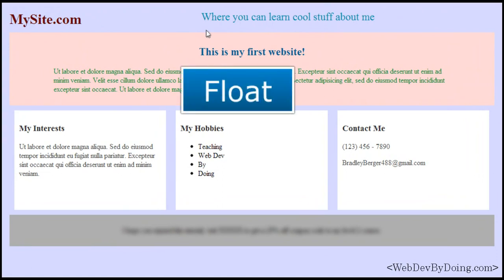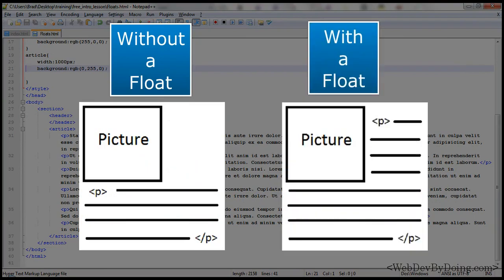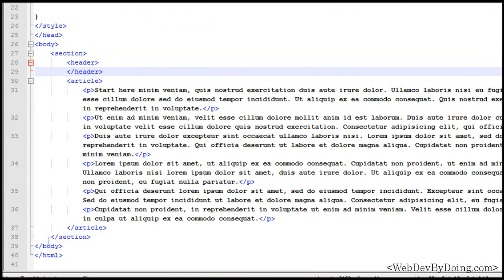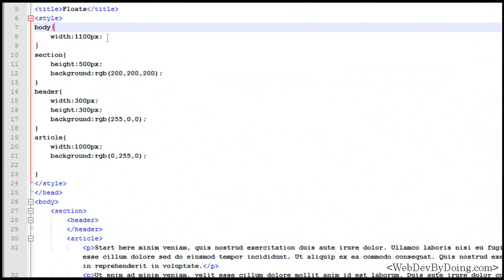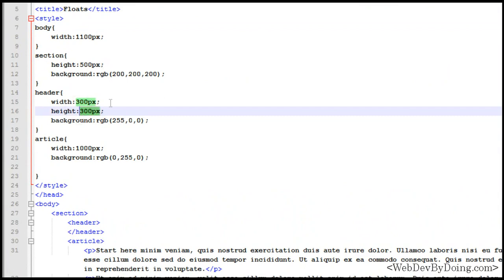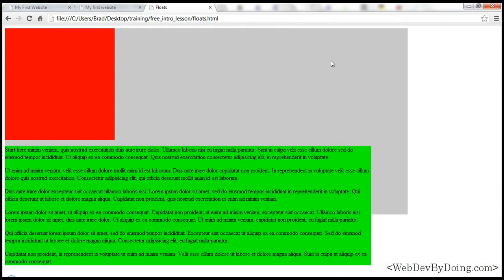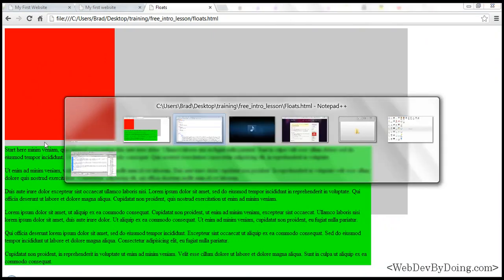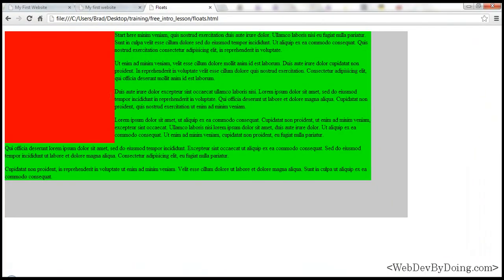Web Development By Doing - HTML CSS From Scratch (14 Floats)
If you're looking to get a start on learning the new, fun, and profitable skill of web development, then this course is for you. Instead of teaching tedious theory on how to code a website, you'll learn practical knowledge on how to do it. The best way to learn is by doing, and that's why you'll actually make a complete website from scratch. You'll learn two different methods, by writing the code from scratch, and using Dreamweaver, a tool that every web developer should have. You'll learn the advantages and disadvantages to using each method, and be able to see your work come to life!